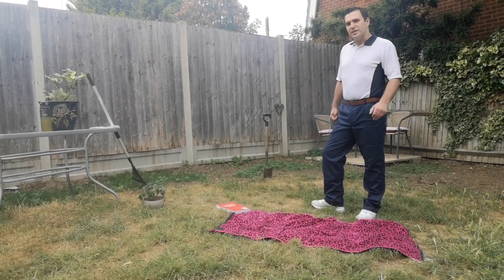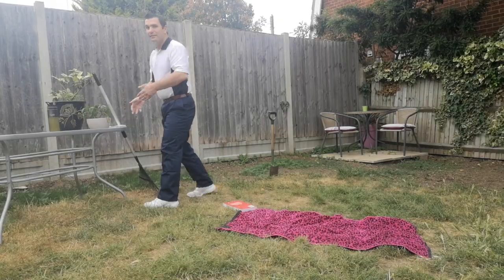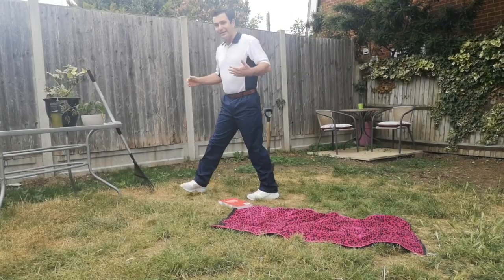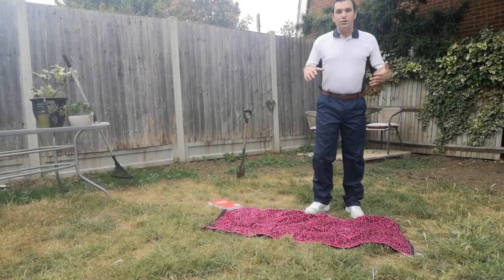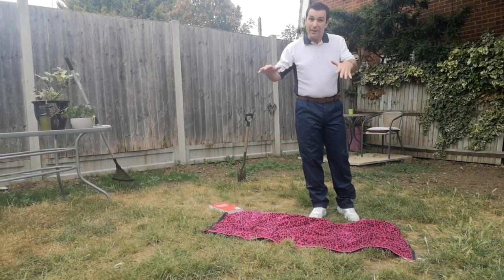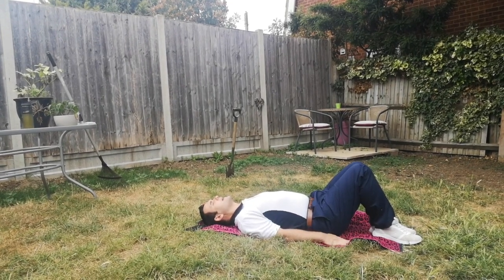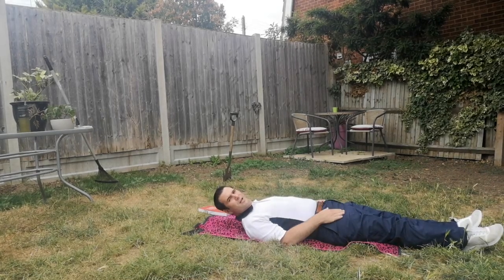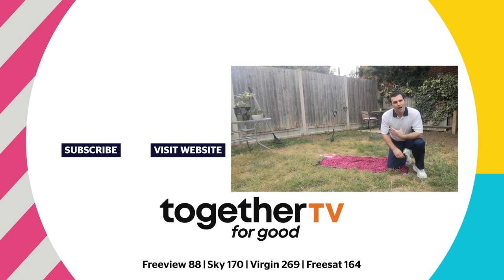Helpful Gardening Exercise and Workout Routine | Together TV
Planning on doing some gardening this week? Andy from ellenor Hospice in Kent is here to make your experience even better and easier!